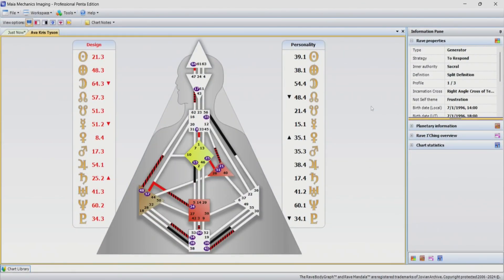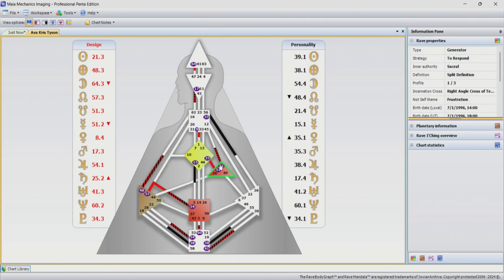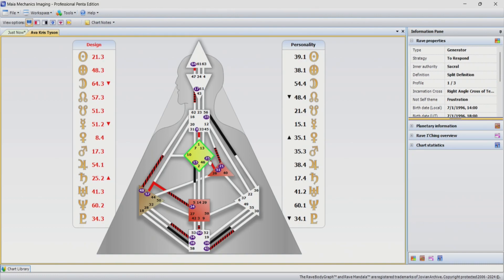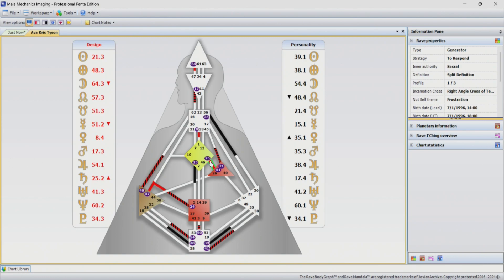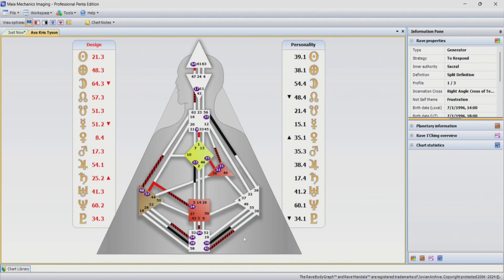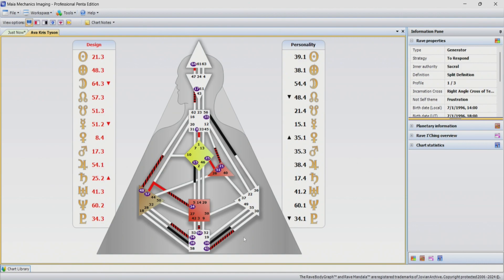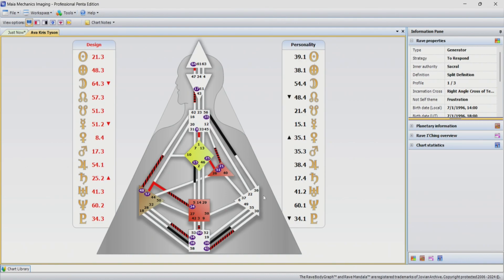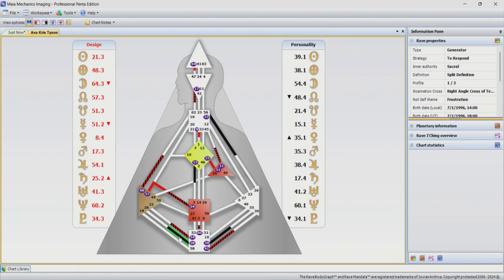Ava Kris Tyson | Human Design chart synthesizing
I go in, assuming guilt.
Streaming every Tues | Thurs | Sun on Twitch.tv/k80lyn

k80lyn is a certified analyst with the IHDS.  She is an English based streamer and content creator.  She is 36 years old & loves her kitty cats.  She also loves people and has a genuine want to help people uplevel.  She is well known on the Twitch platform as a psychic and plans to do this (helping people) for the rest of her life!